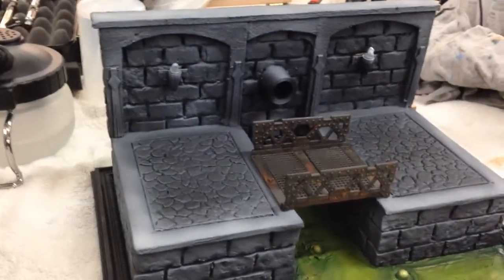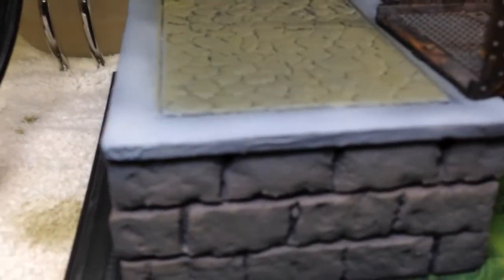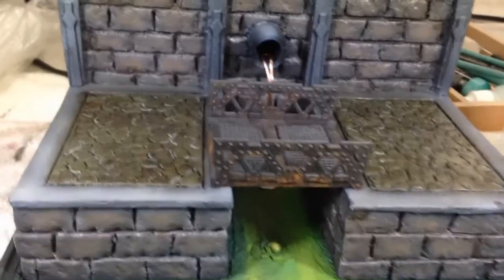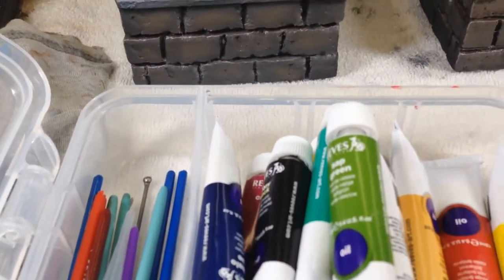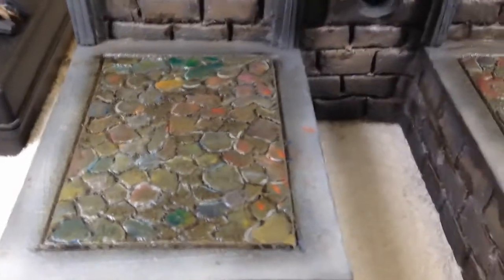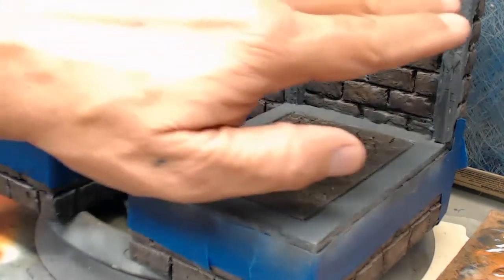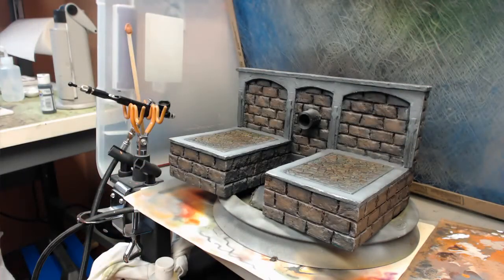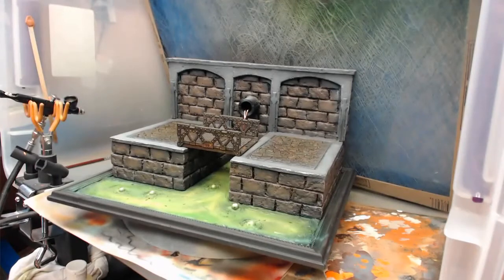Malifaux C Hoffman Crew & Display Board Part 10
In the part of the series I show how I did the stone, cobble stone and concrete work.